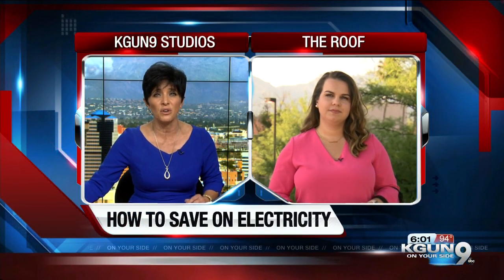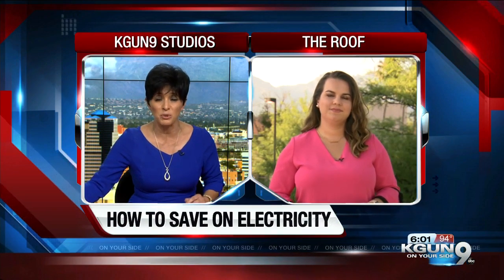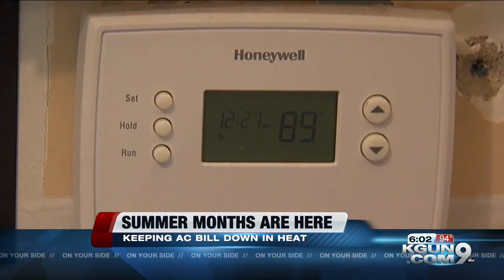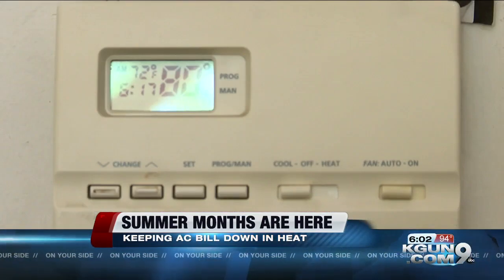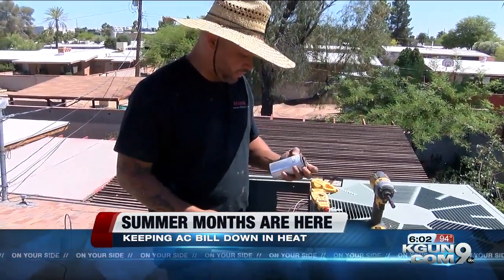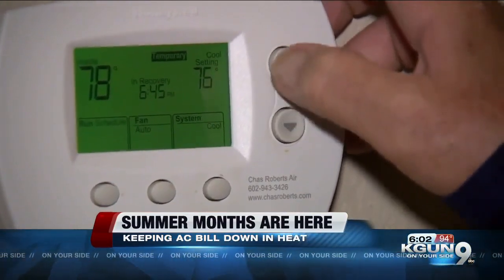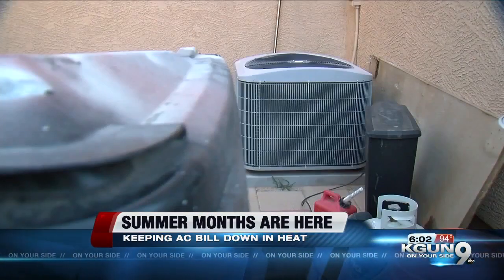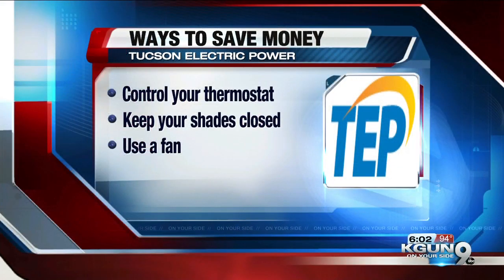Staying cool without breaking the bank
The sun is shining, and we're starting to see those 100 degree temperatures in Arizona again. This means, Air conditioning unit are blasting across town.